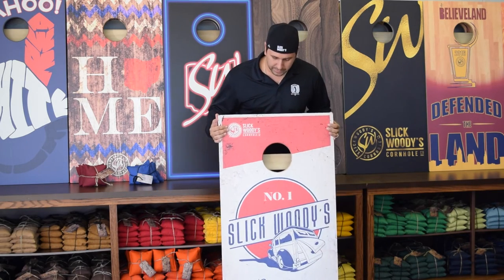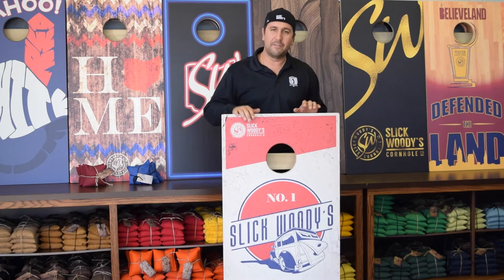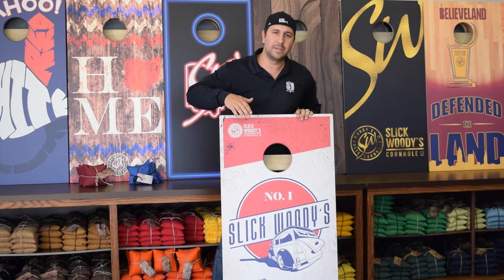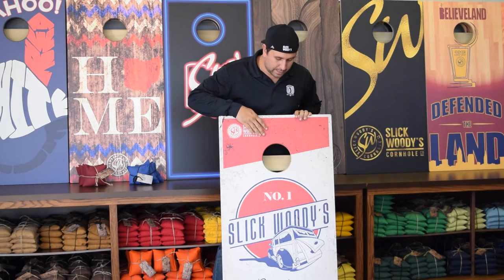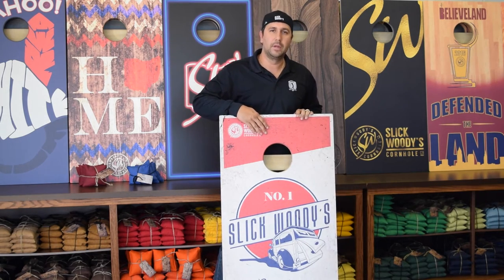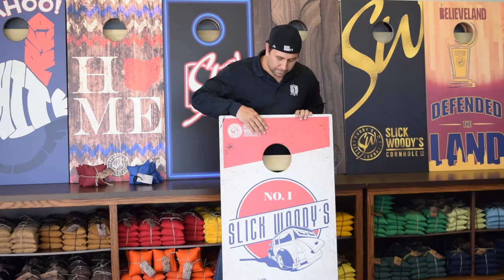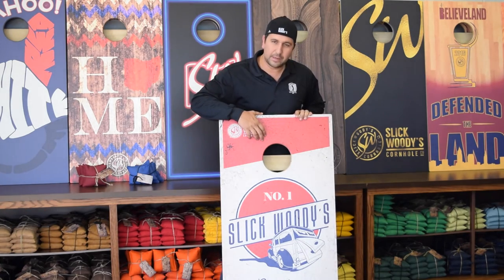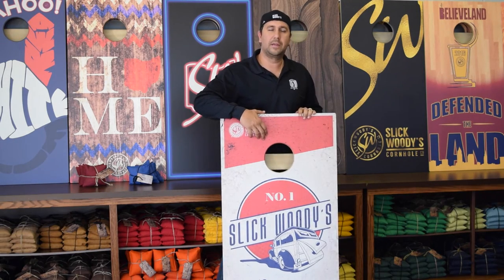Cornhole Board Construction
Slick Woody's Cornhole Company prides itself on the construction and materials of our boards. The cornhole board construction is second to none using the finest materials available and assembled professionally in North Canton, Ohio.